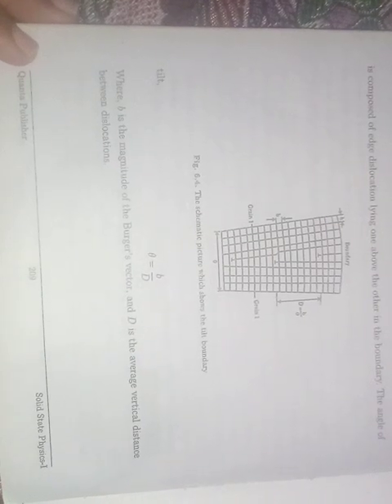solid state physics-1|surface imperfactions|types of surface imperfections